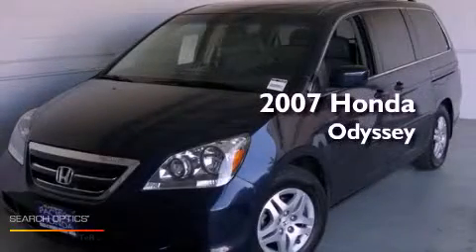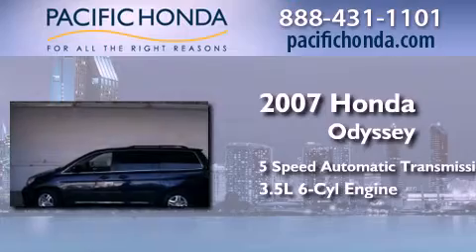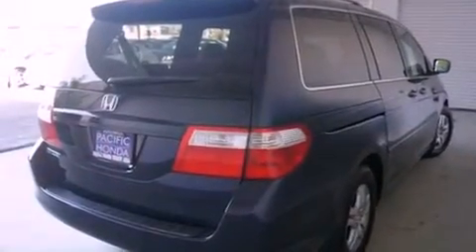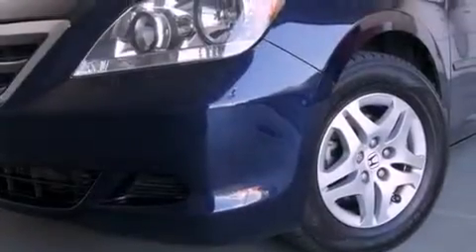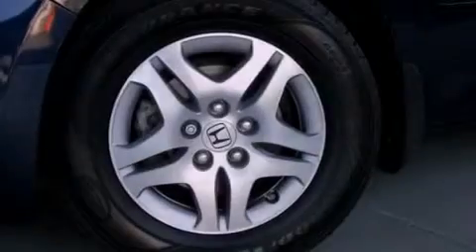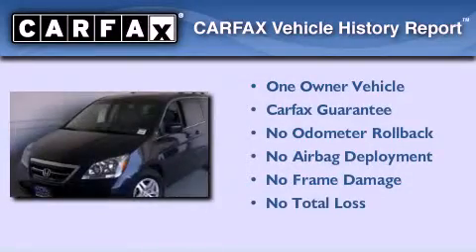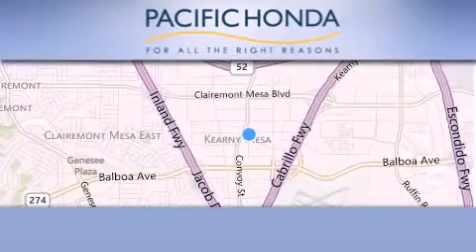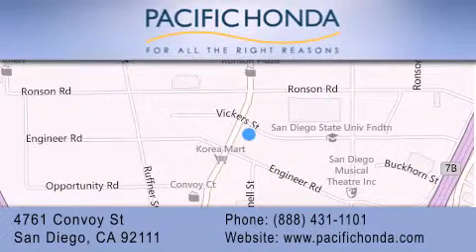2007 Honda Odyssey San Diego CA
Year : 2007
 Make : Honda
 Model : Odyssey
 Engine : 3.5L V6
 Trans . : Automatic 5-Speed
 Exterior : Blue
 Miles : 86,017

 Stock : 124643A